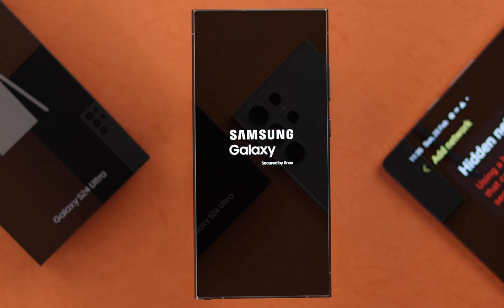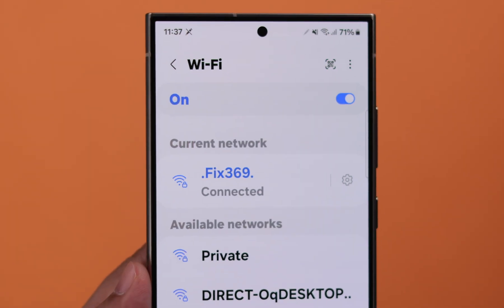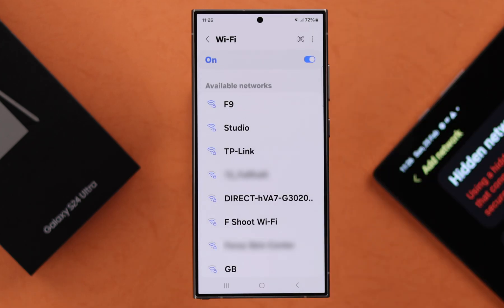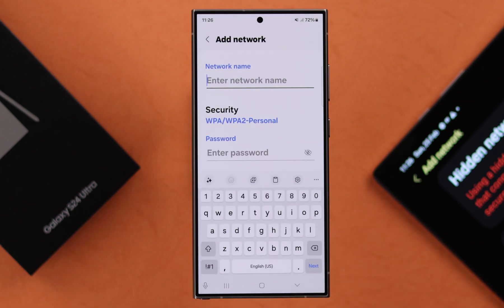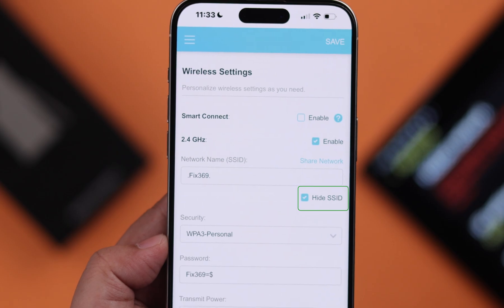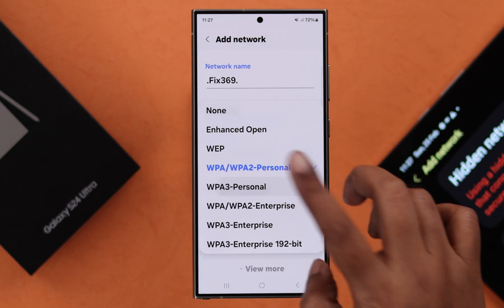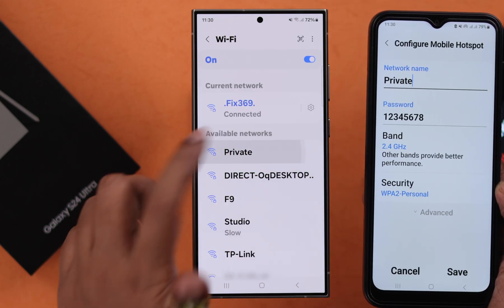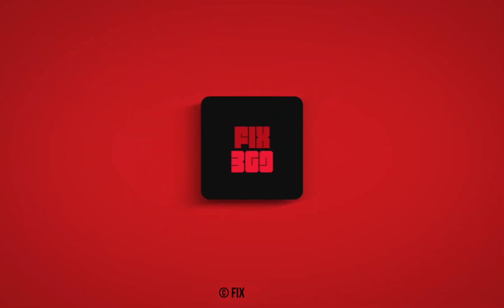Galaxy S24 Ultra/Plus: How to Connect Hidden WiFi on Samsung!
Can’t connect a hidden WiFi Network or Private Hotspot to your Samsung Galaxy S24/S24+/S24 Ultra? Searching for an easy way to properly connect your Samsung Galaxy S24 Series phone to a secure WiFi Connection or hotspot? Then this is the video for you.

In this video, we will show you the step-by-step process you need to follow to connect a hidden WiFi network from a Router on a Samsung Galaxy S24 Ultra or Plus. You can follow the same way to connect a Private Hotspot with your Galaxy S24 Phone as well.